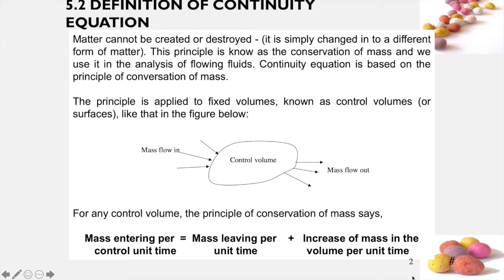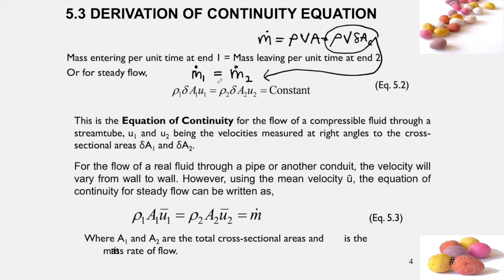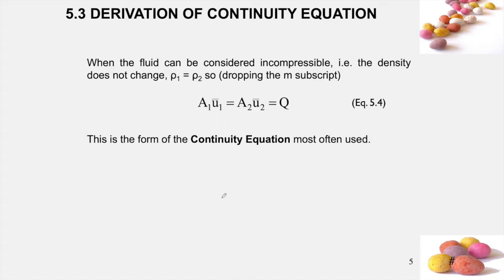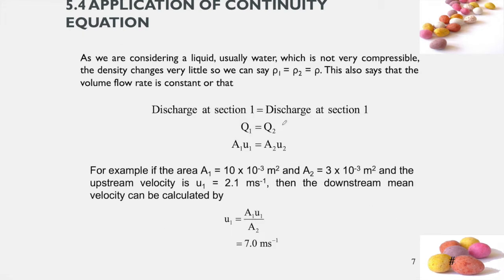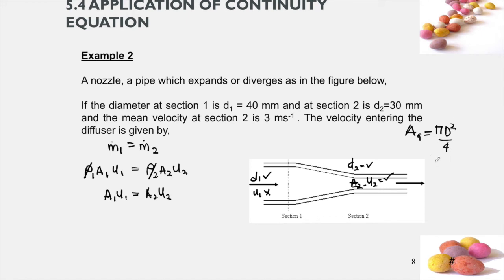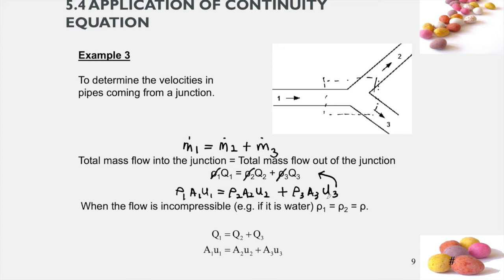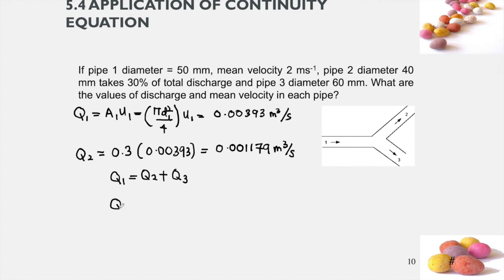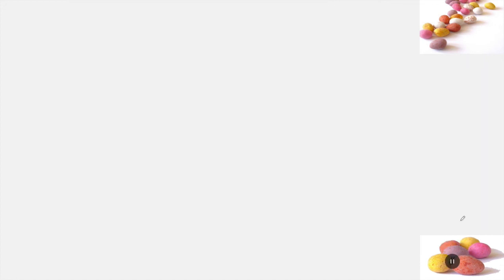Chapter 5.2 Continuity Equation